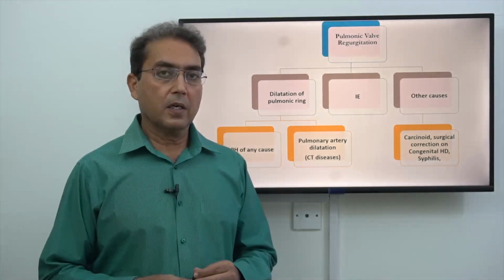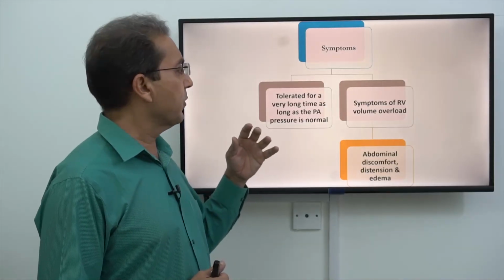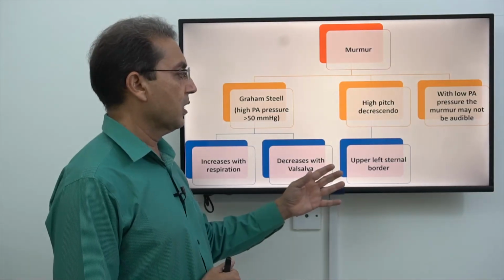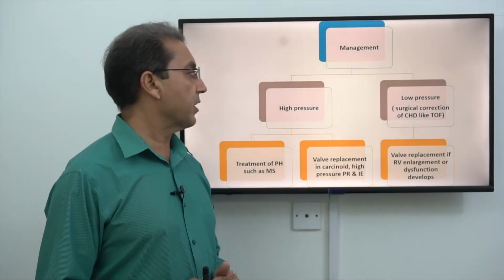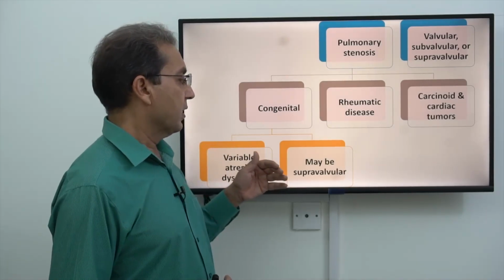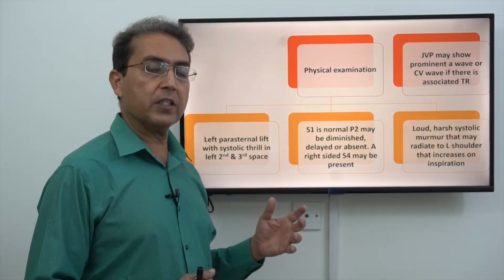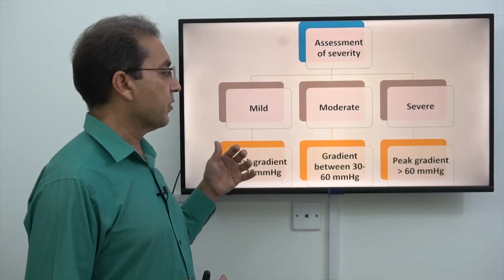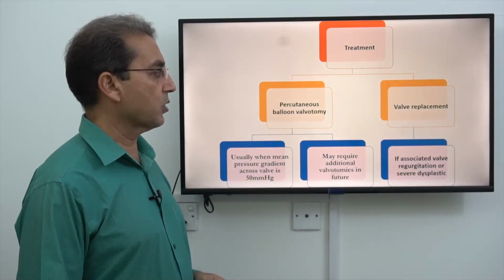pulmonary regurgitation & stenosis-PulmonaryStenosis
Pulmonary stenosis and pulmonary regurgitation are two important valvular heart diseases that affect the right side of the heart. In this video, we cover the definition, causes, pathophysiology, clinical features, diagnostic methods, and management of both conditions. Learn how to differentiate between pulmonary stenosis and regurgitation, understand their complications, and review the key points for exams and clinical practice.

This lecture is ideal for medical students, residents, and healthcare professionals preparing for exams or seeking to enhance their knowledge of cardiology.